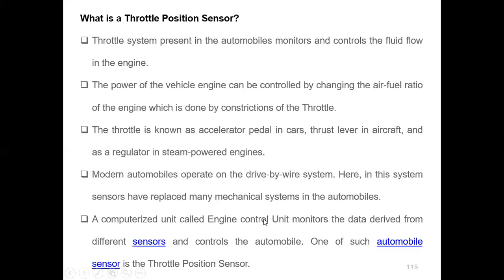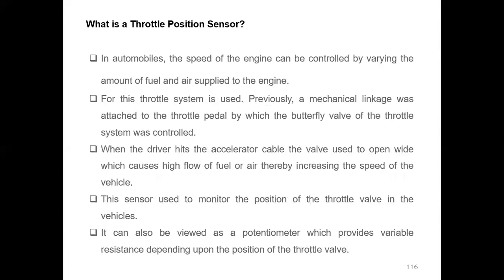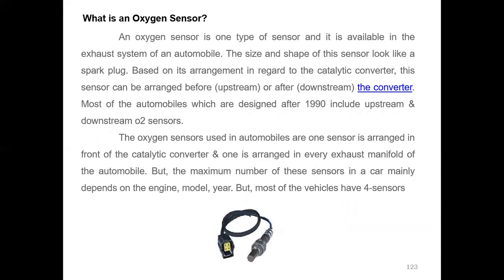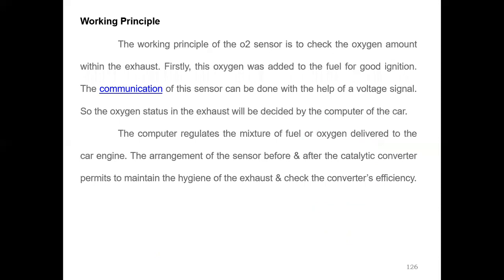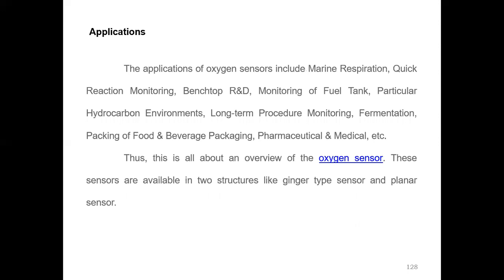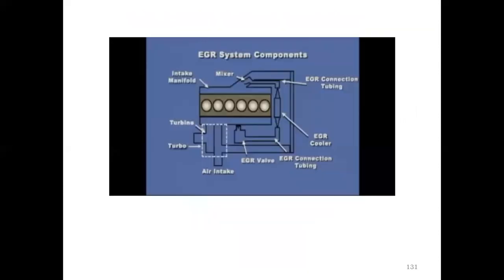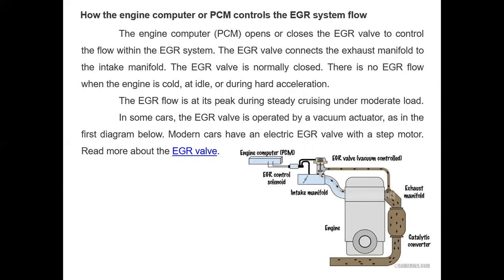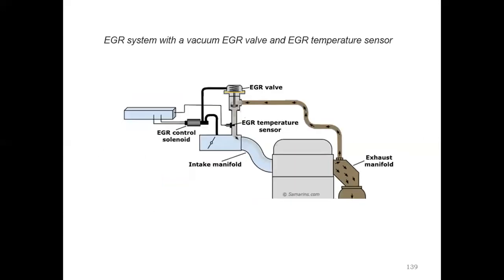MAMSE MCT AE UNIT 3 CH05